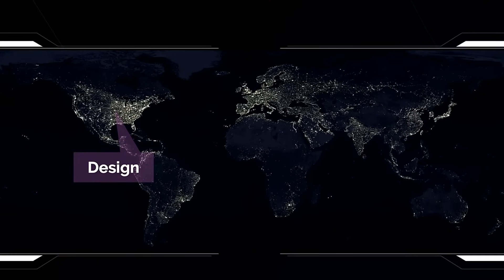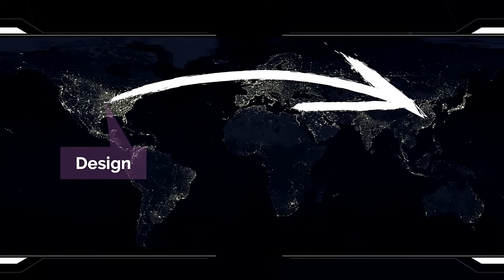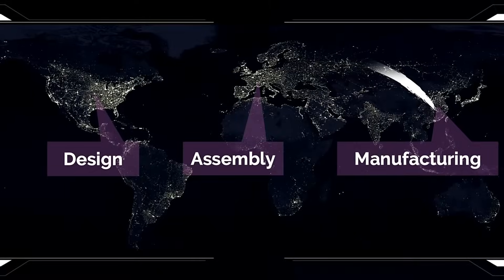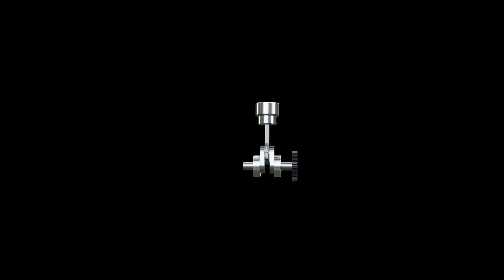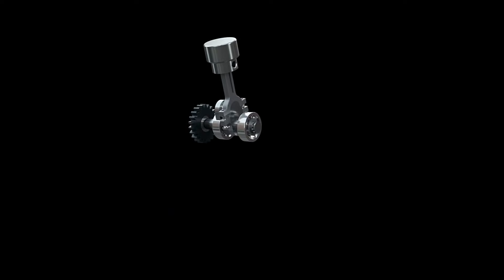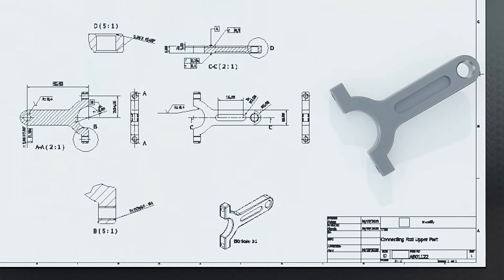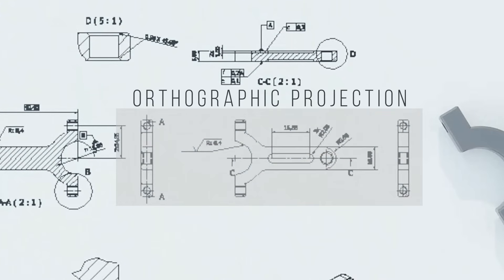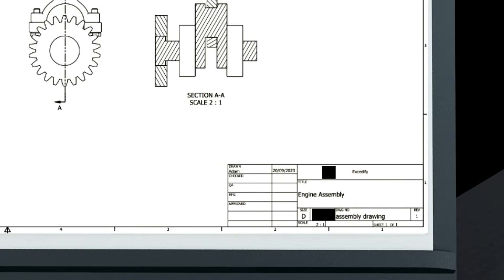Engineering Drawing - Technical Drawing Course - Excedify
Explore the Full Free Course Now on excdify.com

Master Technical Drawing with Excedify: A Comprehensive Course for Engineers and Designers

Are you ready to elevate your engineering and design skills? Excedify’s Technical Drawing Course is designed to help you master the principles and techniques of engineering drawing. Whether you're a beginner or looking to sharpen your skills, this course covers everything from basic concepts to advanced practices.